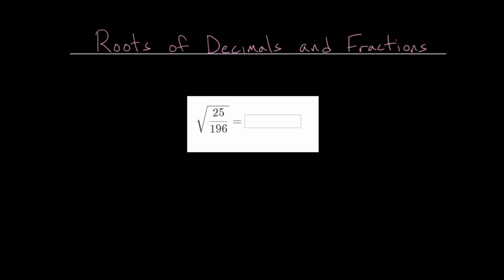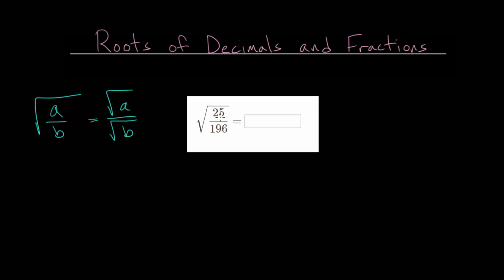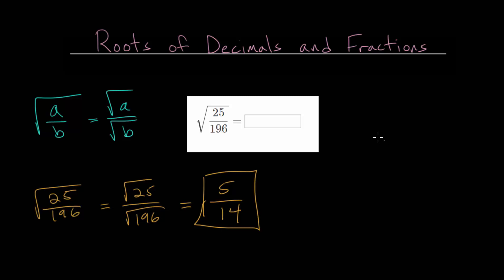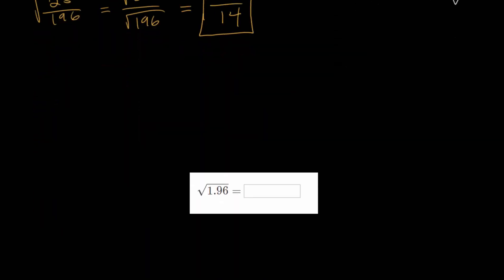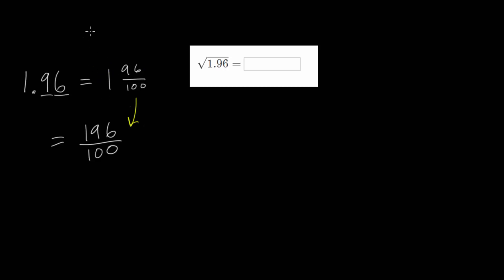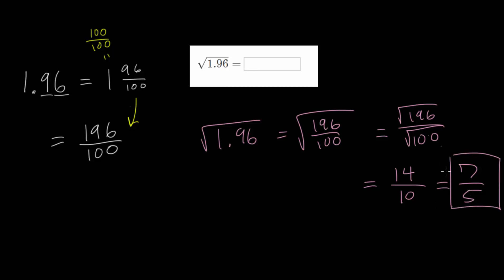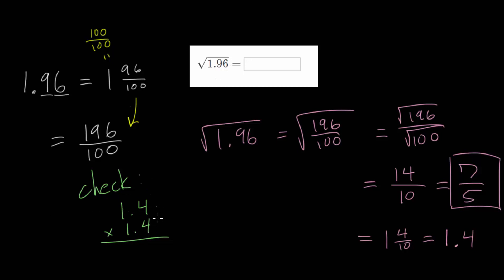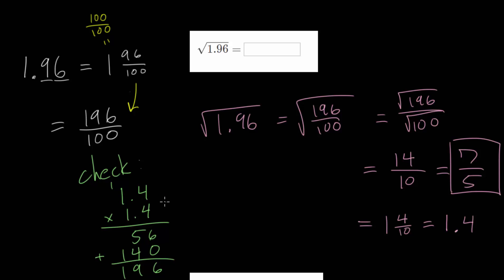Roots of Decimals and Fractions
This video introduces the idea of taking principal square roots of decimals and fractions. The general strategy is to rewrite the number as a fraction if it is not already and then find the square root of the numerator and denominator of the fraction.

Checking that the answer is correct is fairly straightforward since the answer can be multiplied by itself to see if it is equal to the number originally given underneath the square root.

Khan Academy exercise to practice:
1. Roots of Decimals and Fractions

EulersAcademy.org